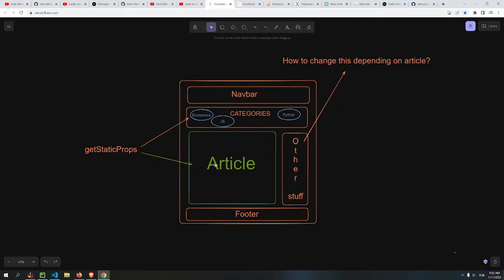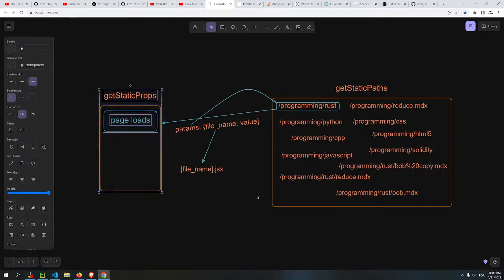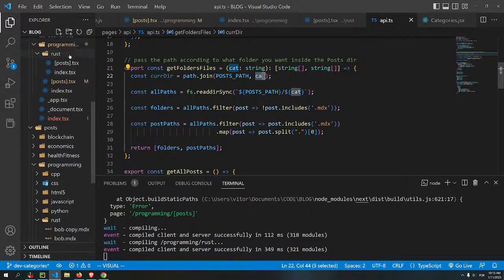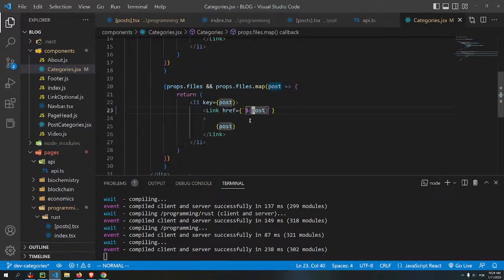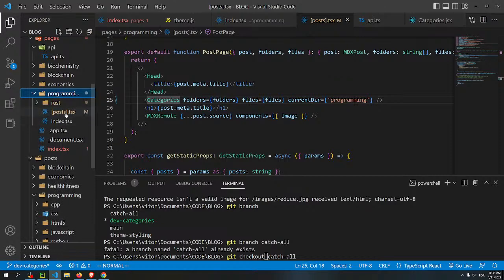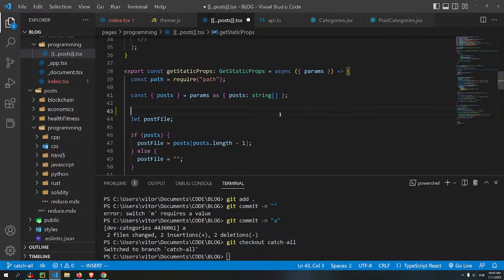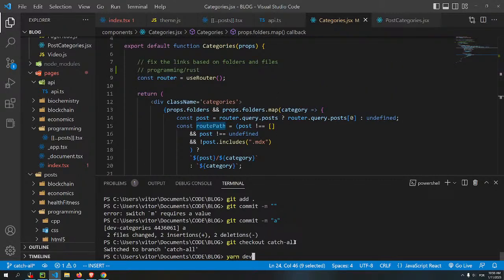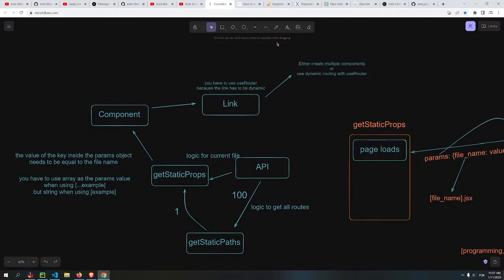Blog in Next JS | dynamic/catch-all routes | getStaticPaths | getStaticProps advanced explanation